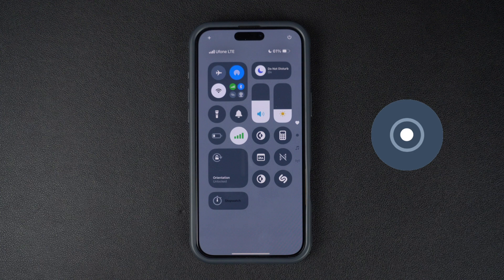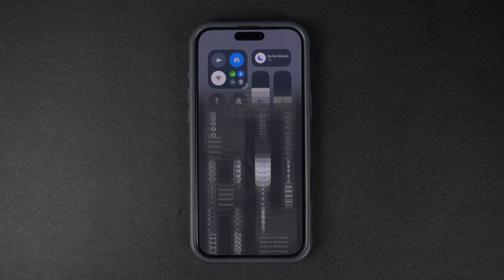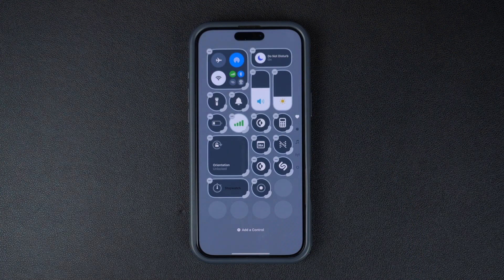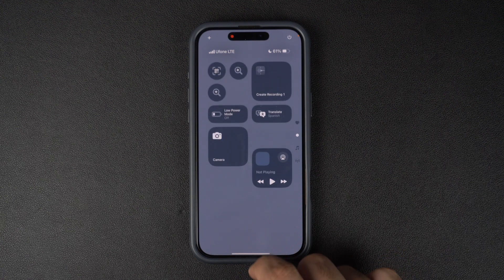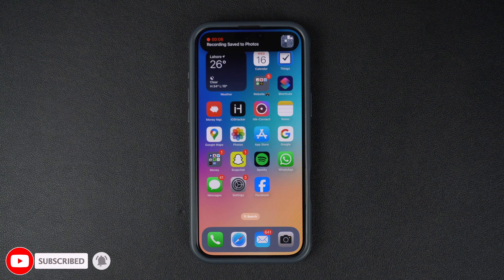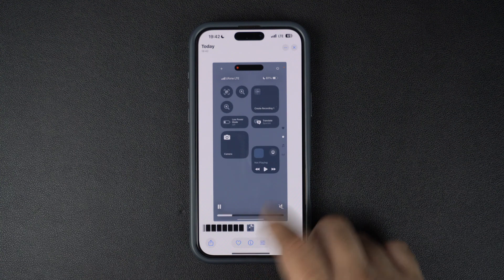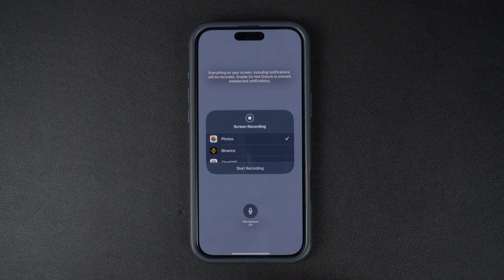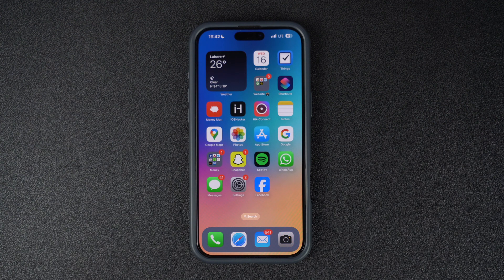iPhone 16: How To Screen Record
This tutorial will show you how you can Screen Record on iPhone 16, iPhone 16 Pro, iPhone 16 Plus, and iPhone 16 Pro Max. You can perform screen recording on iPhone 16 with and without microphone audio with these instructions. These steps can be followed on any iOS version including the latest iOS 18, iOS 17, iOS 16, and older.